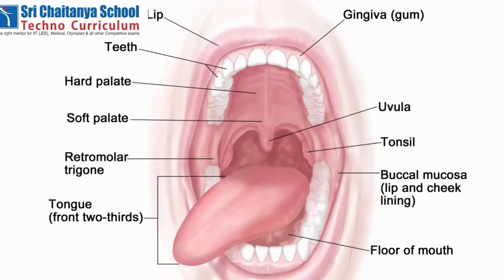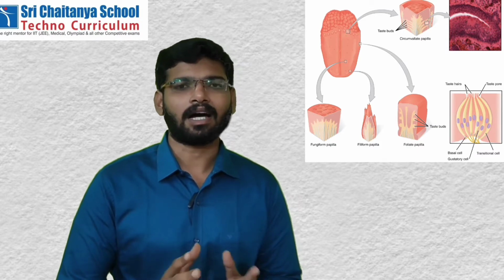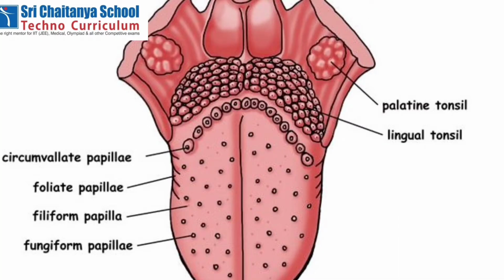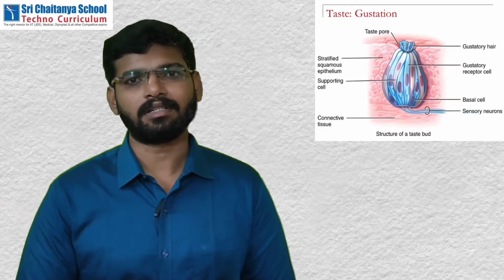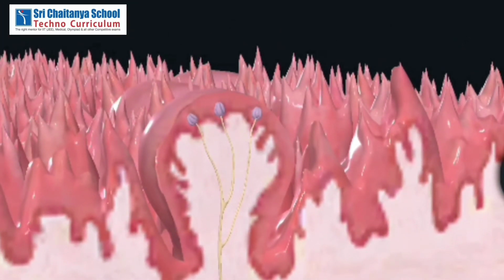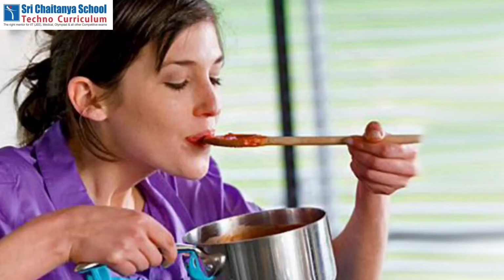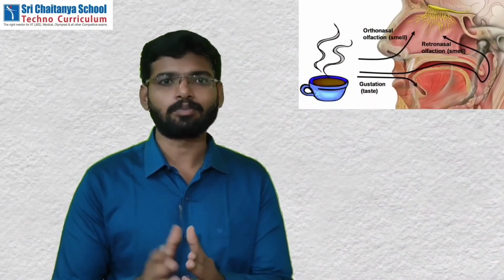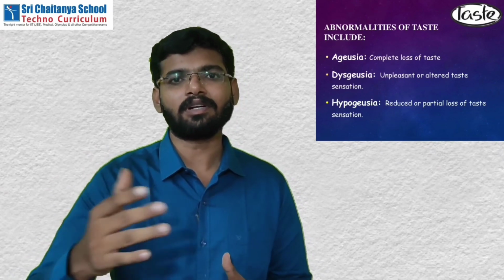Tongue sense organ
9th biology sense organ